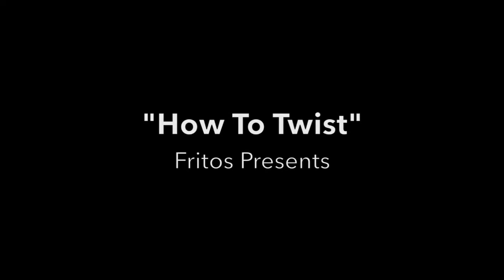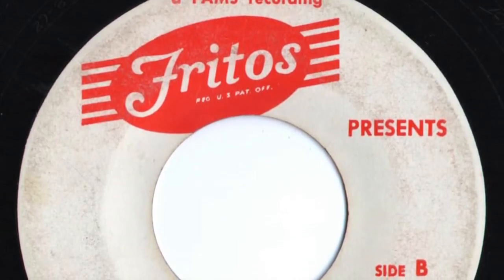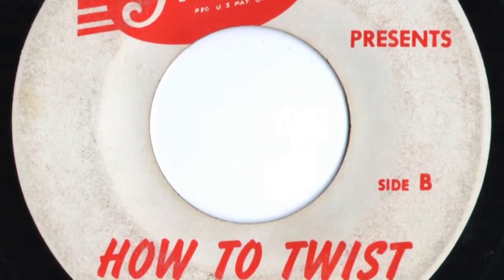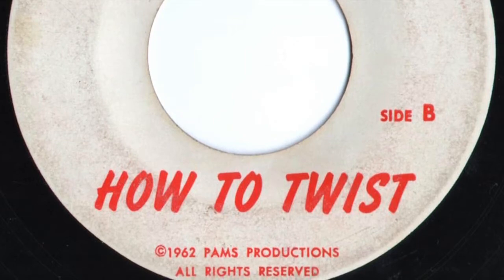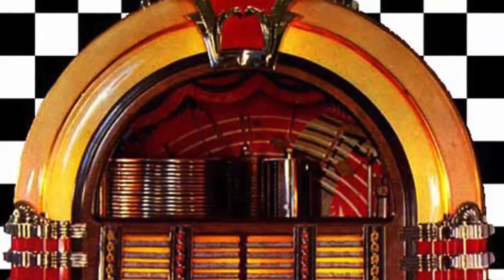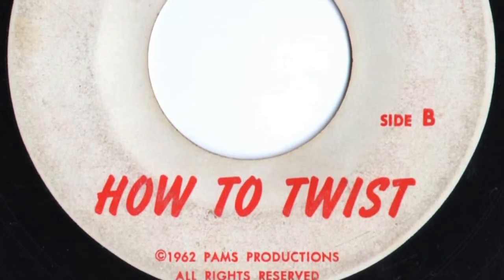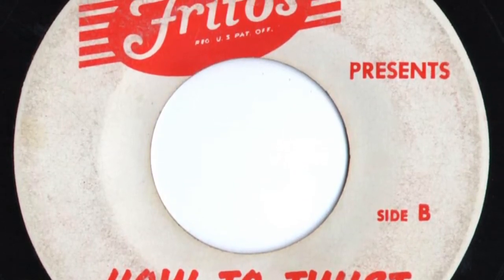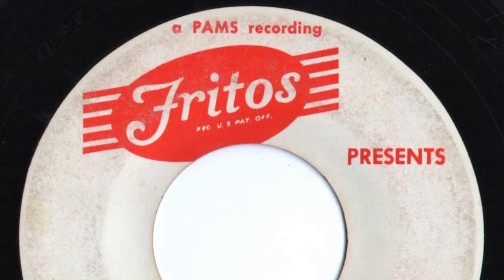Fritos Presents - "How To Twist"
Record released in 1962.  A PAMS recording.